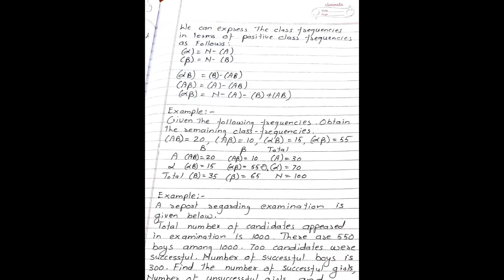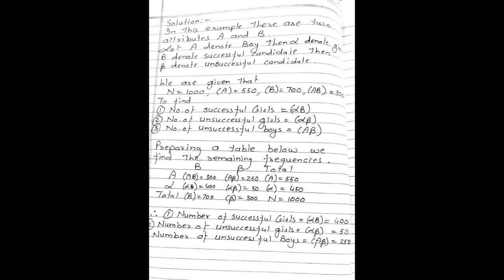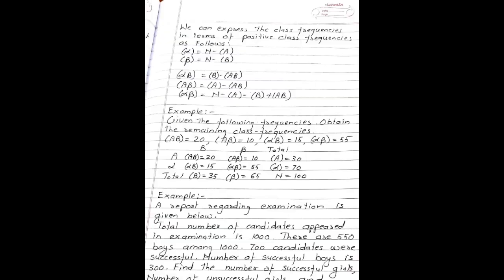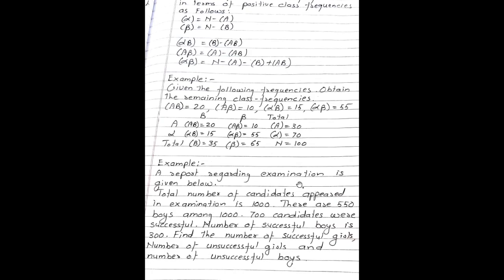S Y B Com Statistics Sem I 236 F Bussiness Statistics M S Salodkar